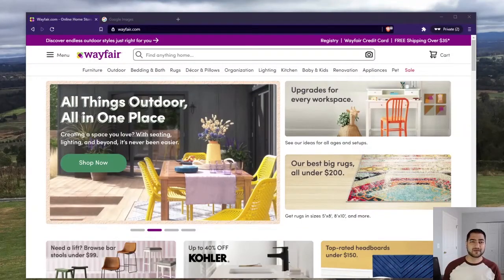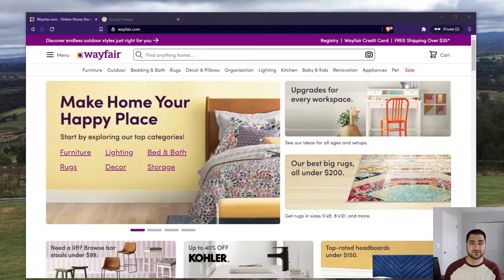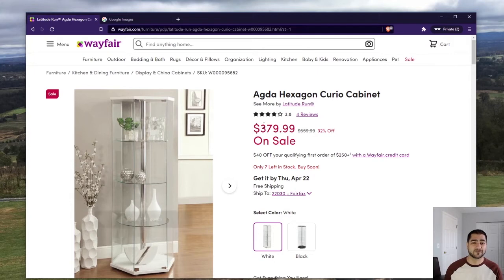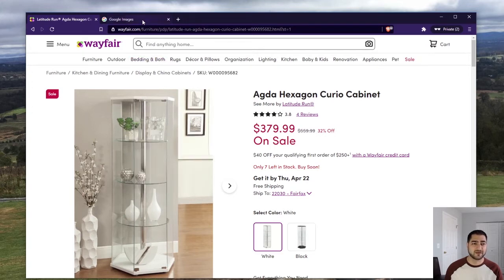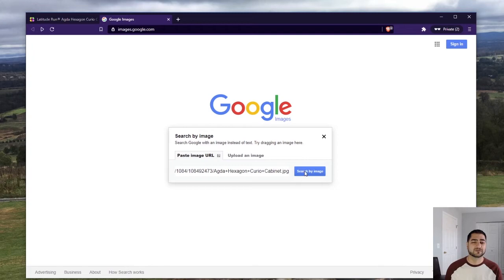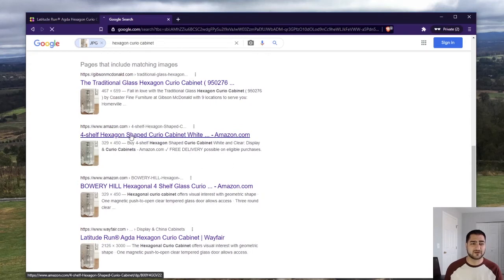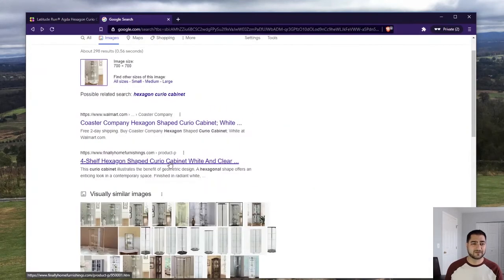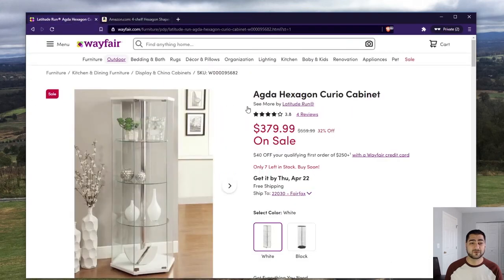How I saved $100 on Wayfair furniture in under 2 minutes - without a coupon!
Four months ago I posted a video on how you can use a simple reverse image search to find better deals on Wayfair furniture. This can still be applied on Wayfair and other sites as well but I was just really pissed that Wayfair was ripping people off (like my mom) with their aggressive marketing.

You can use this simple hack on just about any web browser. If you want to do do this on your phone, you need to download the Google app and within the search bar there is a little logo for image search.

Hope you found this just as useful as my original!

**Apologies for the craptastic audio, I'm in process of getting a better mic**